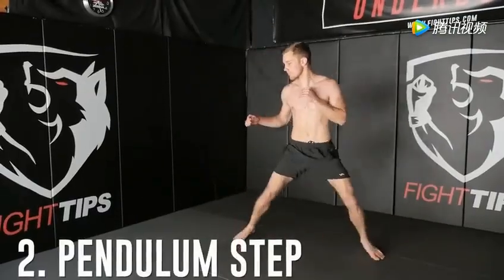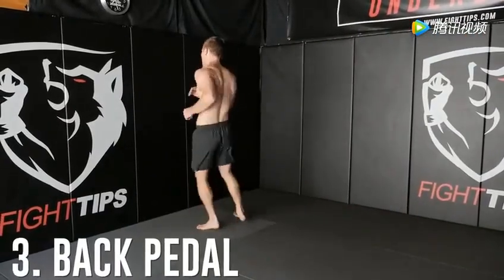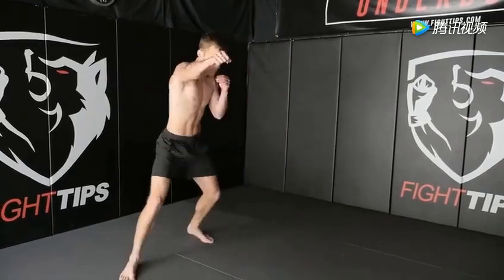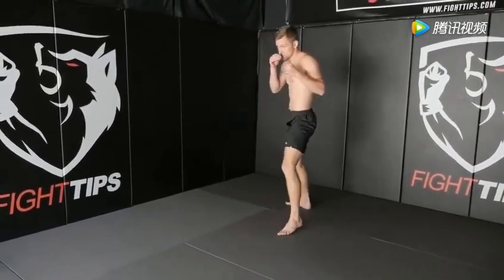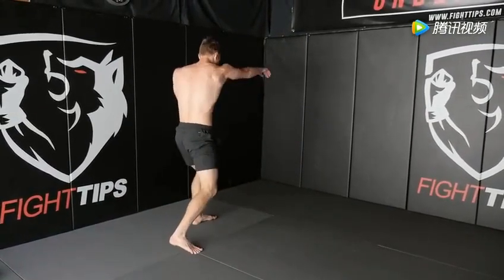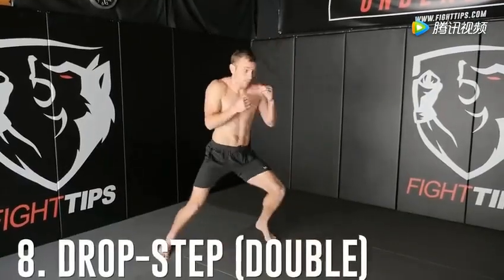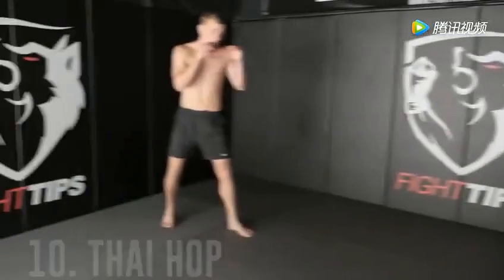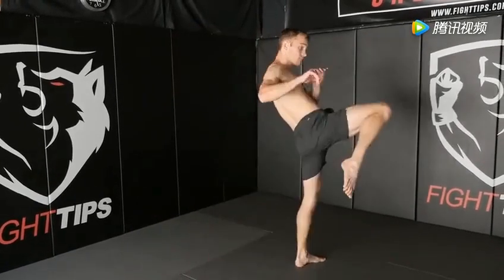44 格斗步法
武术散打（190集）【★★★★】-江西司法警官职业学院